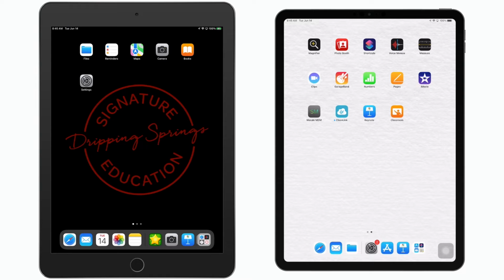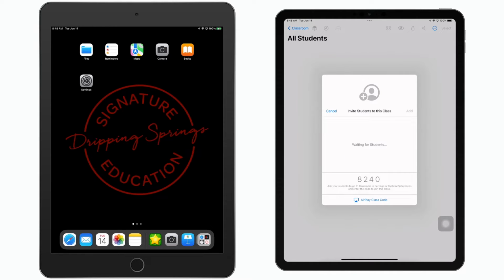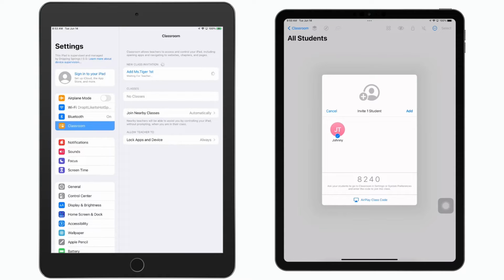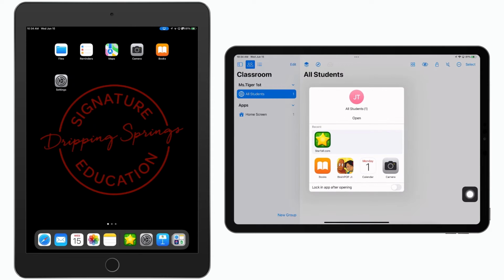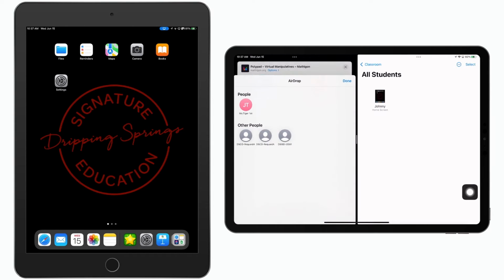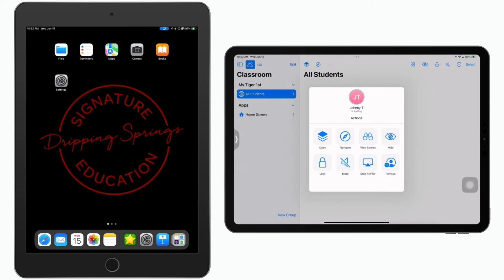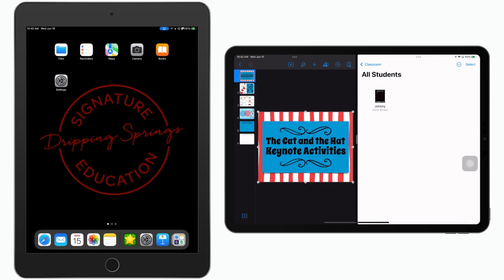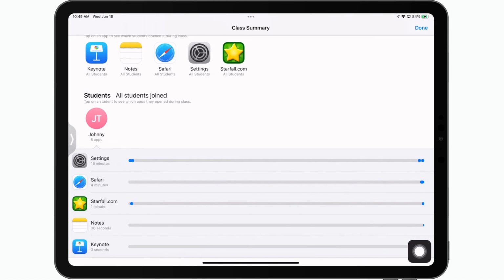Apple Classroom with iPad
In this video, you will learn how to use Apple Classroom with your student's iOS devices.